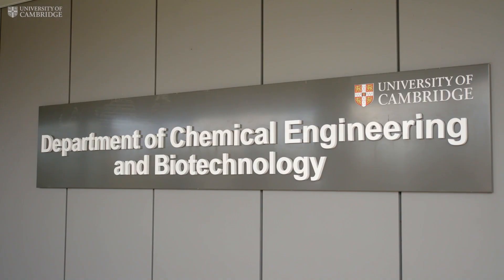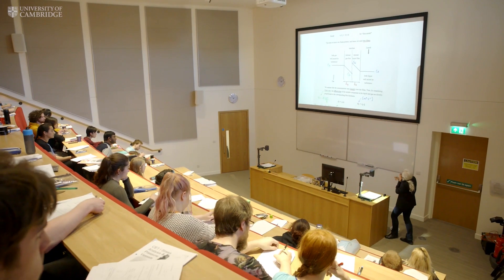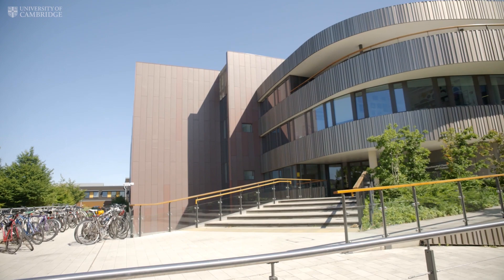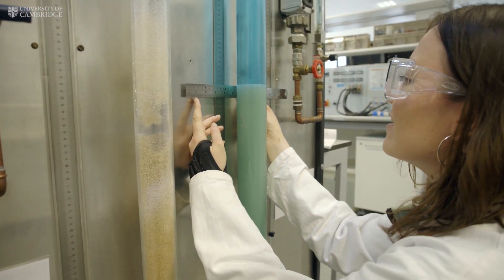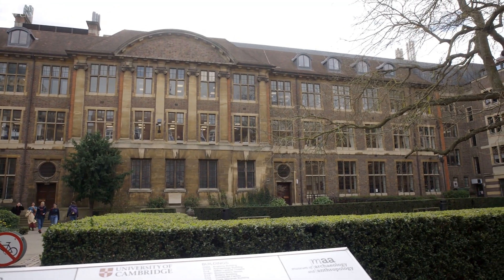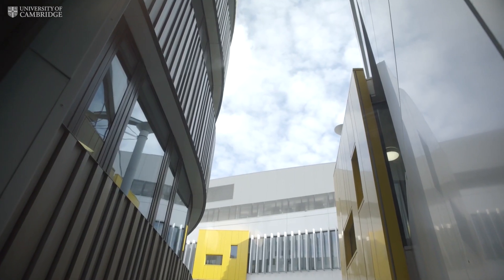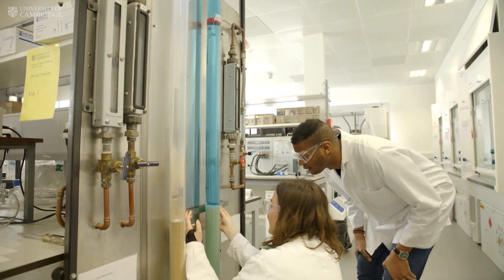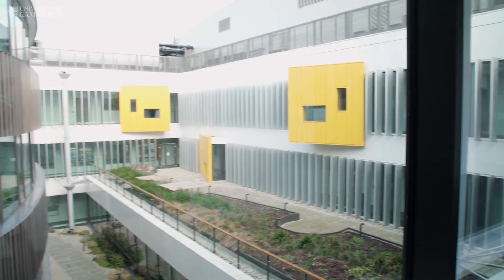Why study chemical engineering at Cambridge?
Our current students and lecturers talk about their experiences of chemical engineering at Cambridge and why it's the perfect subject if you're interested in developing materials and processes that can improve our lives, clean up our planet and help us to live more sustainably.